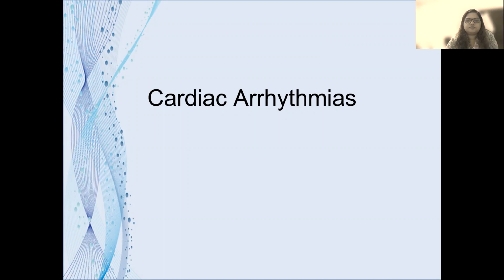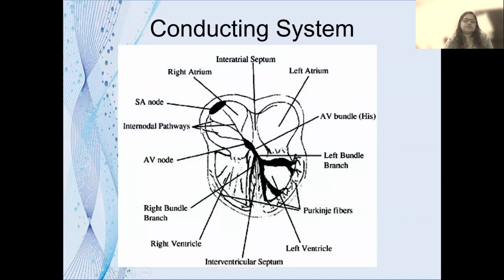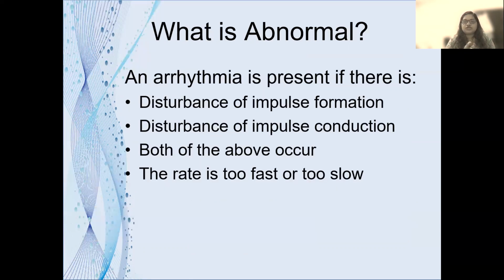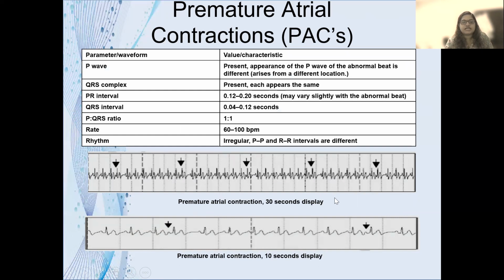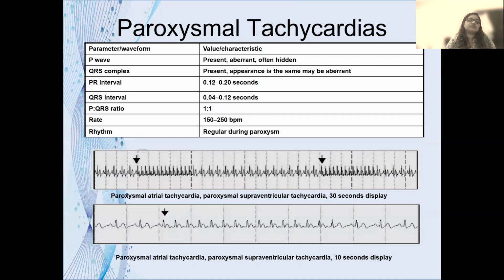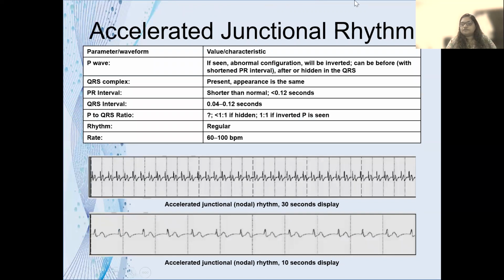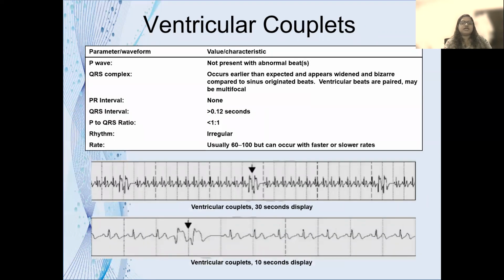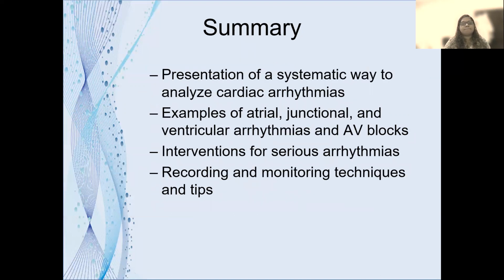ECG Dr Saumy